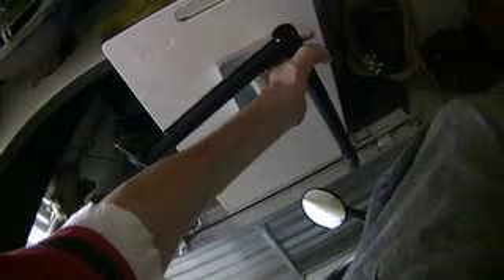My Quickie Wheelchair Tabletop Modifications 3 of 5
This is a series of 5 videos describing the different modifications I have made to my Quickie 646E power Wheelchair since getting it. I am a C5-C6 quadriplegic. This was in 2008.

GOOGLE   Chris Colwell